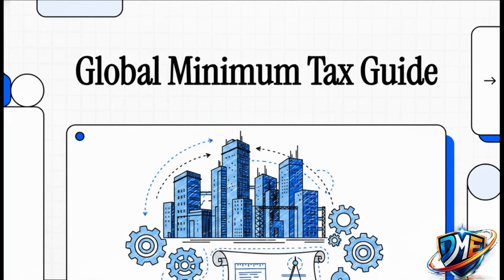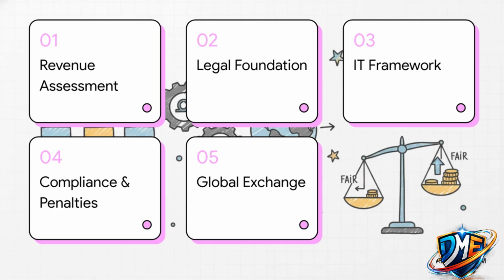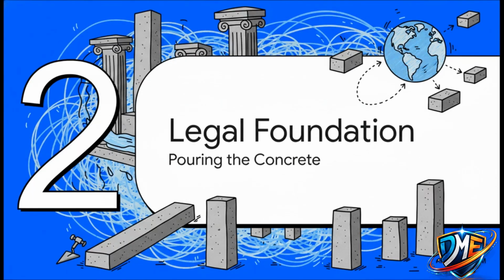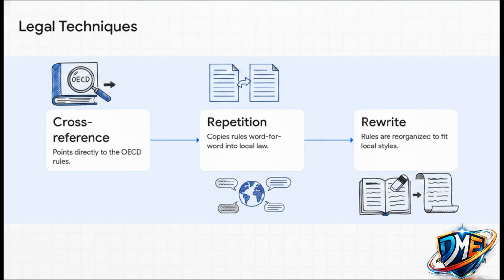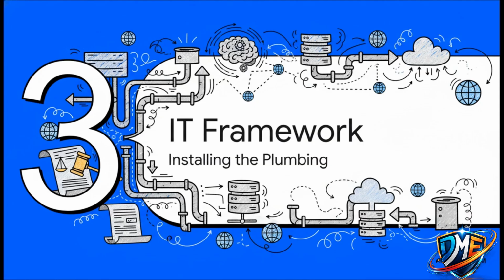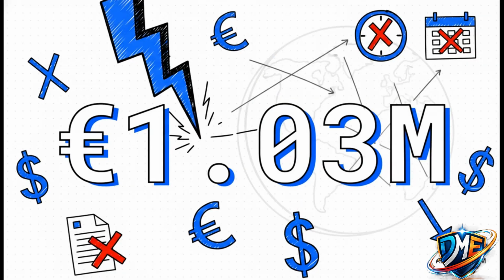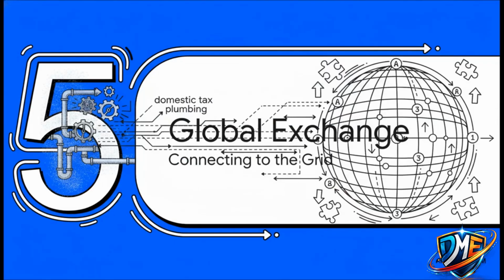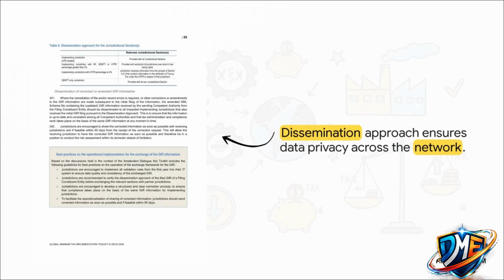🌍 OECD Global Minimum Tax 2026 Explained 🌍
The OECD’s 2026 Implementation Guide for Pillar Two is reshaping the future of international taxation. Designed to ensure that large multinational enterprises pay a global minimum tax, this framework aims to reduce profit shifting and strengthen cross-border tax fairness.

In this video, we explore:
• How the Global Minimum Tax works
• Pillar Two implementation strategies
• Domestic legal framework preparation
• Information exchange and standardized reporting
• Technology systems for tax compliance
• International coordination between tax authorities

With a global minimum tax rate becoming the new standard, governments and multinational companies must prepare for a more transparent and coordinated tax environment.

📌 A must-watch for tax professionals, multinational groups, policymakers, and finance leaders.